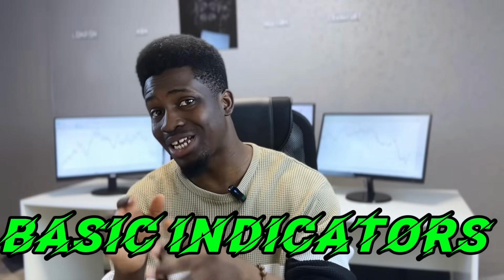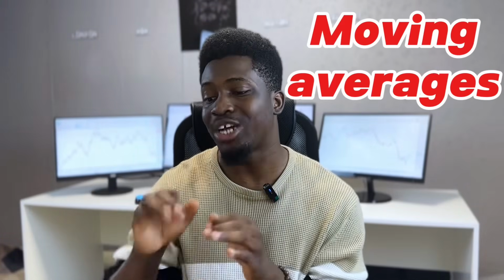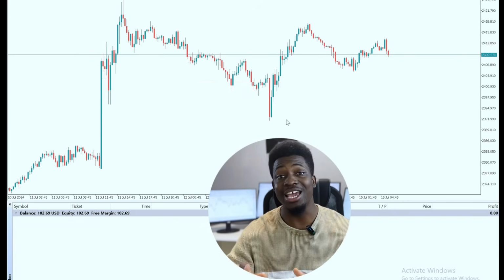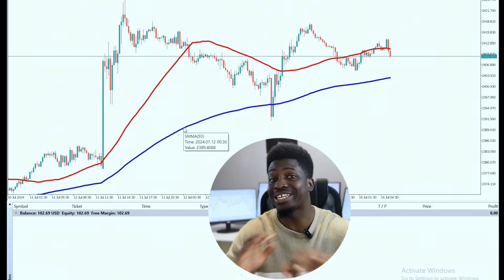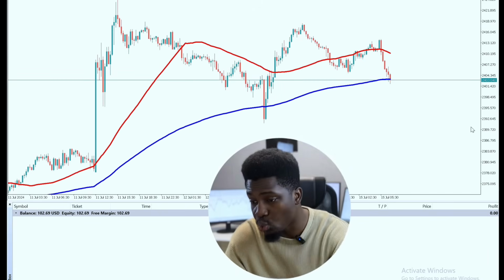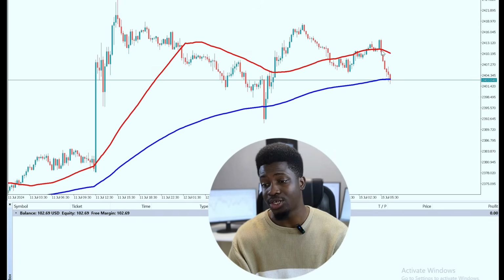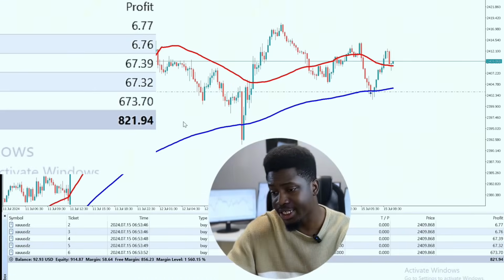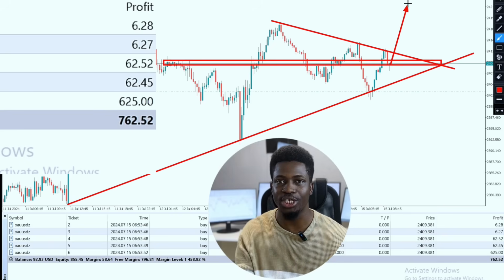Go From a Complete Beginner To a Pro Forex Trader In 11 Minutes Only || Forex Trading For Beginners